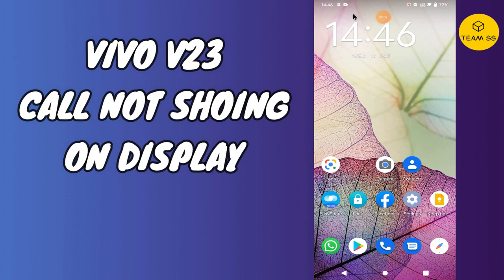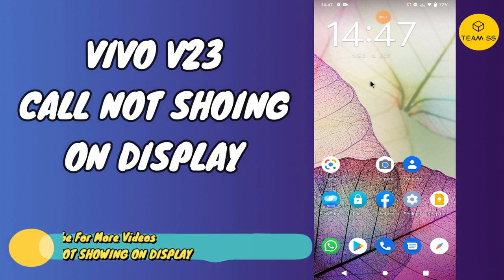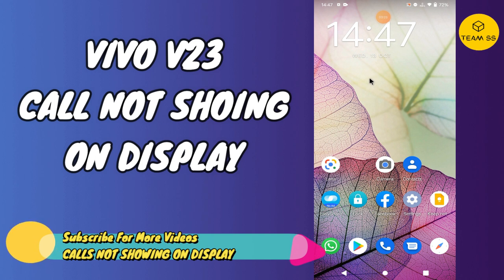Vivo V23 5g incoming calls not showing problem fix